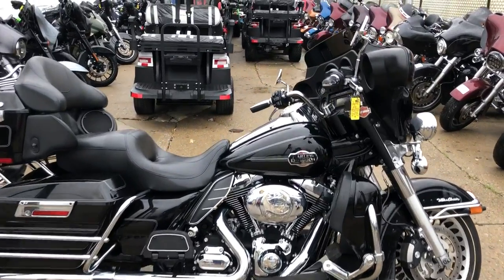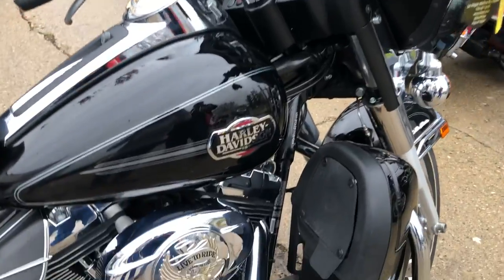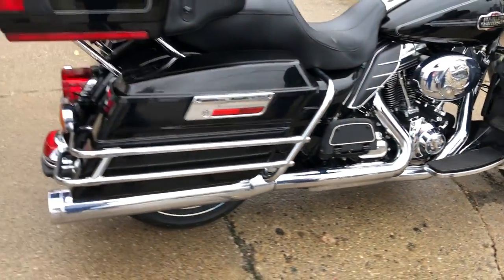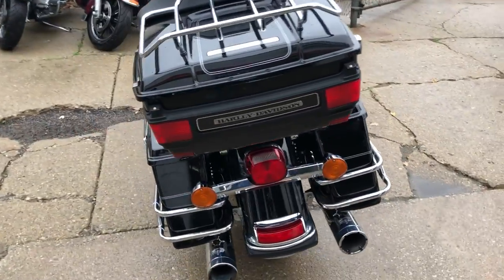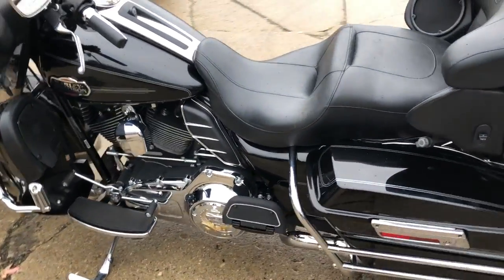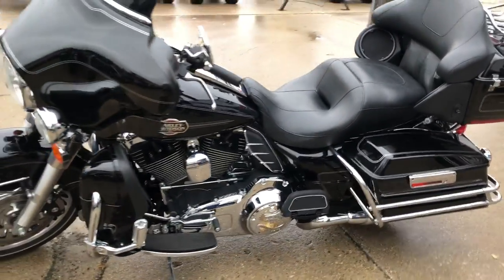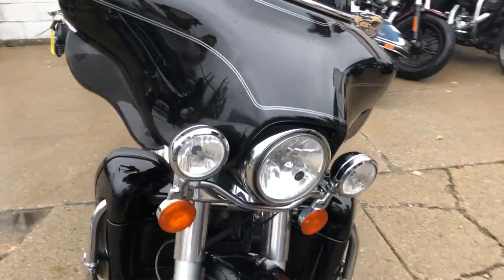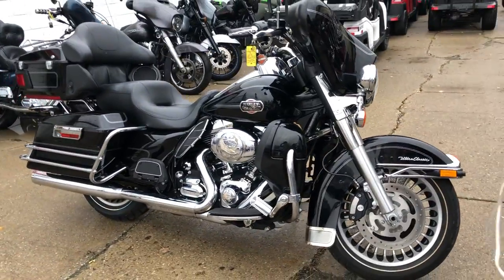2011 HARLEY FLHTCU FOR SALE IN MI U6745